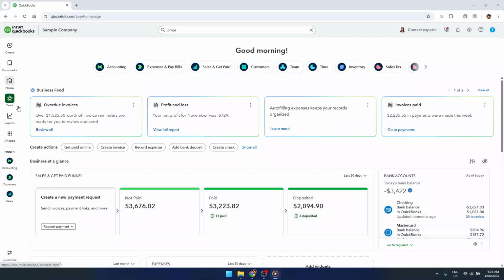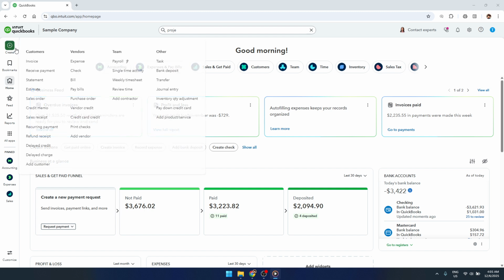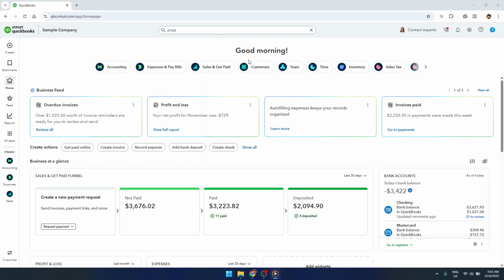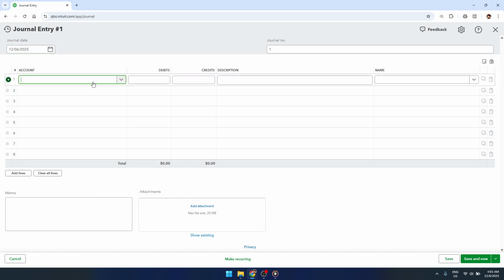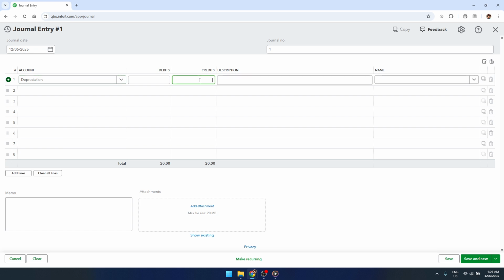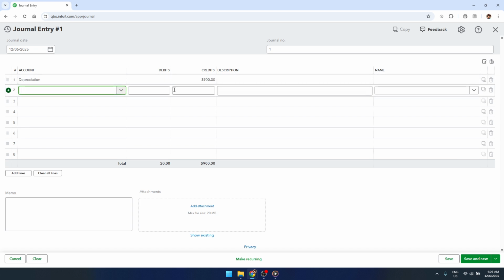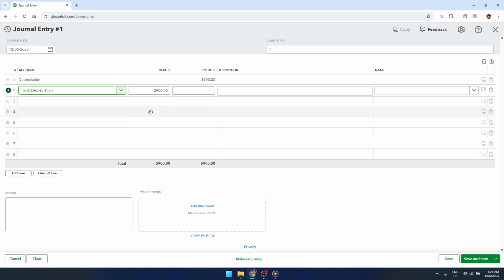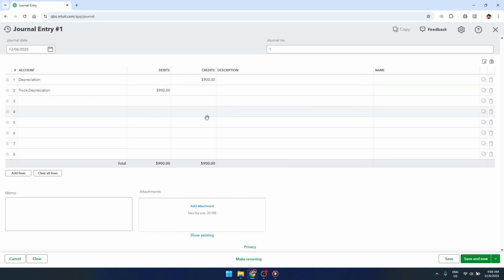How To Track Depreciation In QuickBooks Online [2026 Guide]